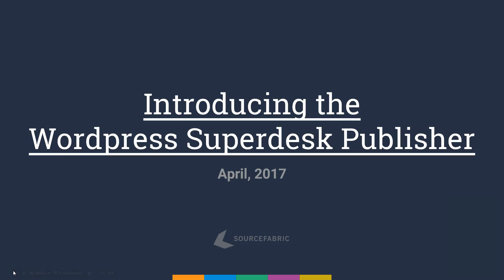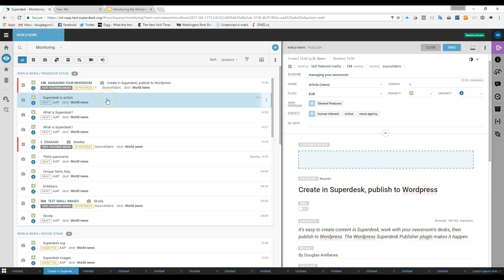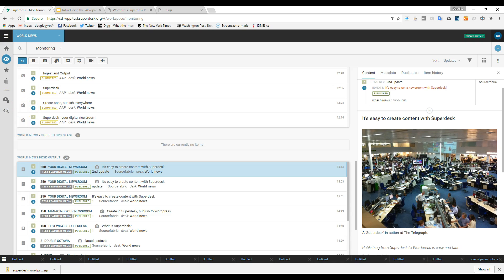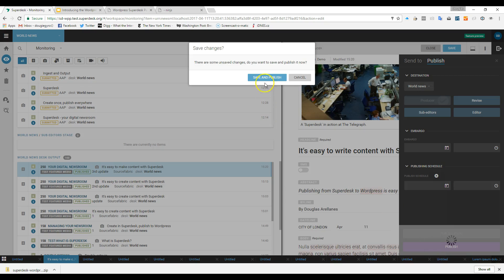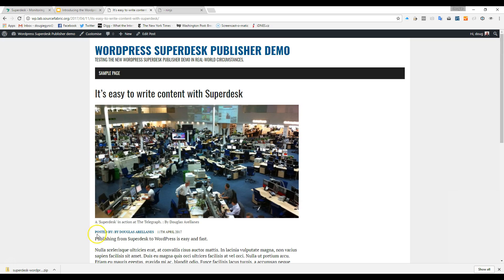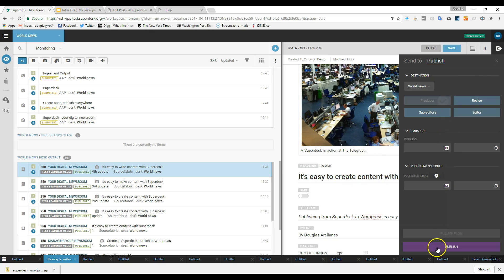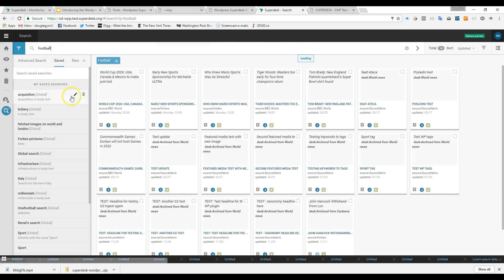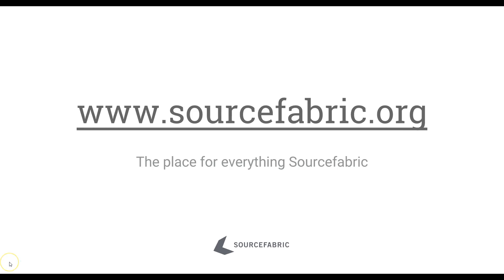Superdesk WordPress Plugin - Create Once Publish Everywhere on the Web - Screencast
As one of the most widely used content management systems on the web, we wanted to integrate WordPress with Superdesk. That aim materialised as the WordPress Superdesk Publisher plugin. Superdesk provides an optimised authoring environment within WordPress, while making use of WordPress’s flexible output options.

The main feature that Superdesk offers to WordPress is a professional authoring environment. Workflows can be set up, teams can be organized into different groups and article bylines can be displayed or hidden. It’s also easy to search, find and reuse content with the ability to classify content, because Superdesk feeds WordPress metadata which can be used as categories, tags or both.

The overall idea is for Superdesk to become a hub for authoring content that the plugin then sends to be published through WordPress. A single Superdesk instance can be used in this way to publish through multiple WordPress instances, similar to a content feed.